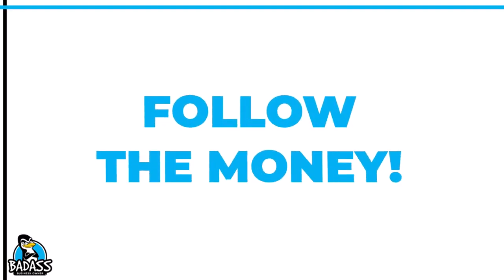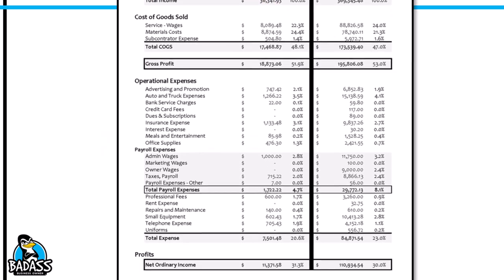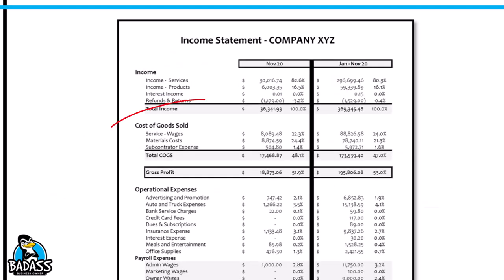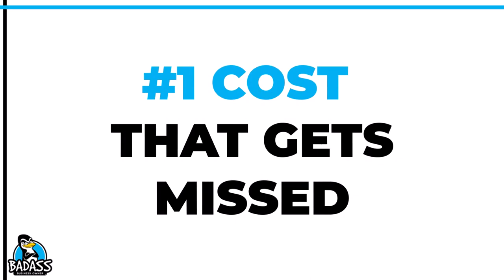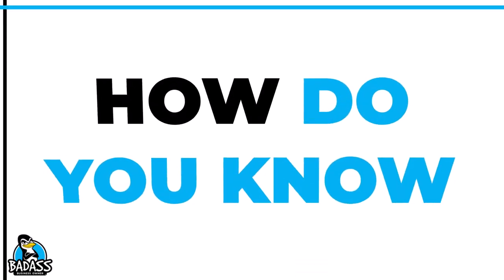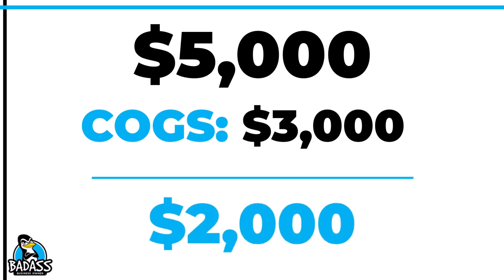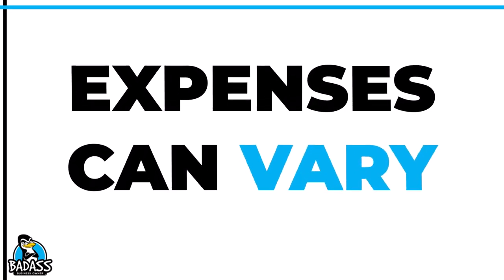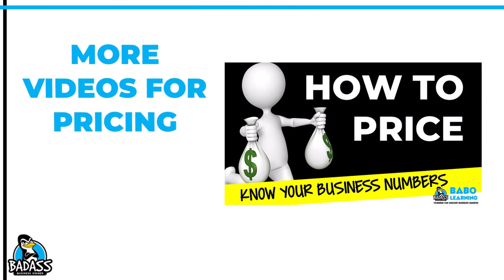Where is the Money in Your Business Going?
You bust your butt, and you make good money in your business, yet there never seems to be much left at the end of the day. Where is the money in your small business going?  We will cover a couple of mistakes I see small business owners making and give you a better understanding of the flow of money through your business.

WHO IS THIS FOR: small business owners who serve their local community, local small business owners, service based business owners, mobile businesses, brick and mortar businesses, handymen, landscapers, pool cleaners, cleaning services, carpet cleaners, window cleaners, ice cream shops, QSRs, restaurant owners, mechanics, plumbers, electricians, real estate agents, dog groomers, franchisees, tradesmen, appliance repair, dog walkers, insurance, pet business owners, cake makers & those looking to increase profits, boost sales, improve processes and develop stronger teams. Entrepreneurs who want to make more money & know their business numbers better!